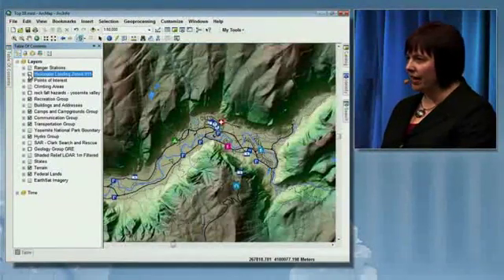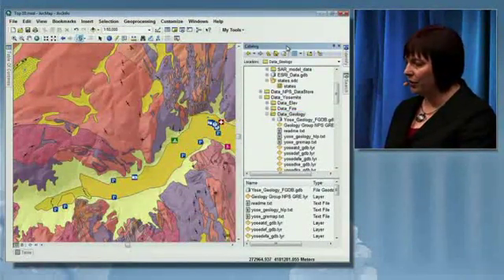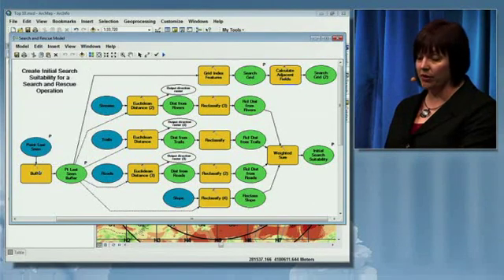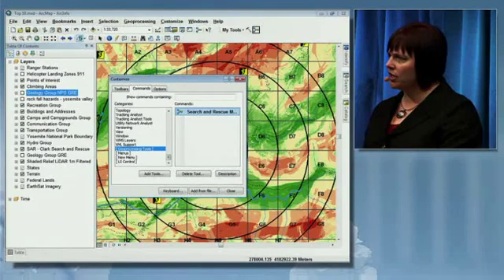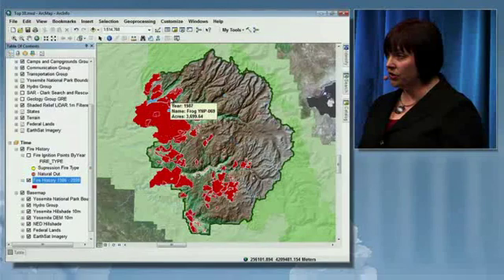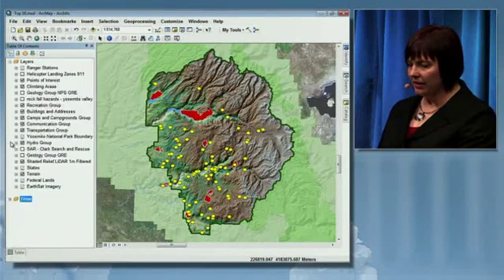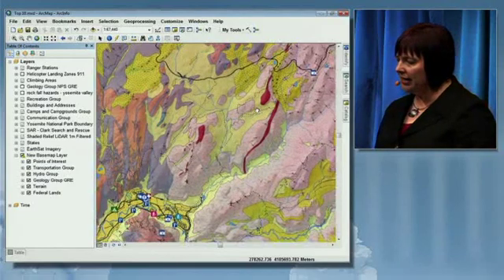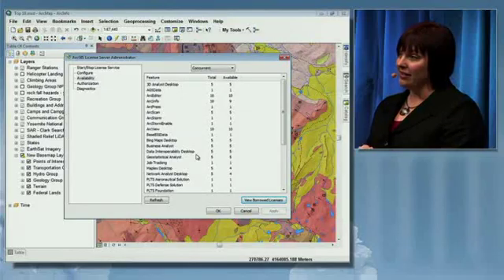ESRI ArcGIS Desktop Top 10 List—Part 2 of 2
Shows Top 10 usability enhancements in ArcGIS Desktop 10.